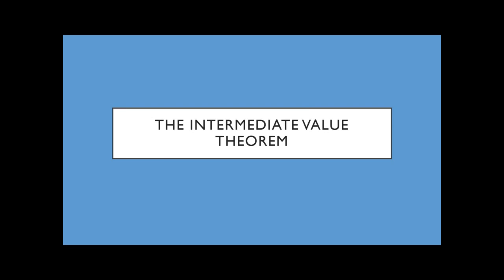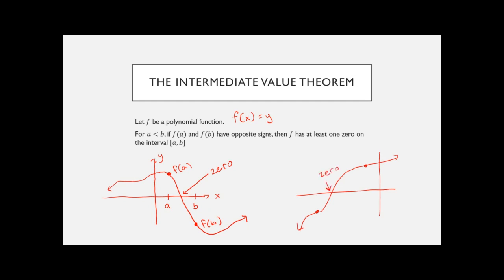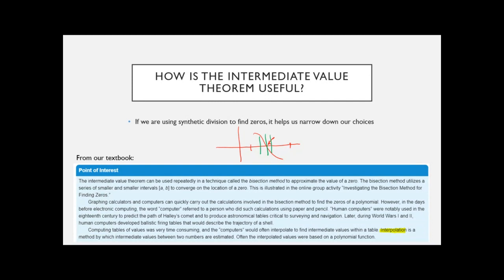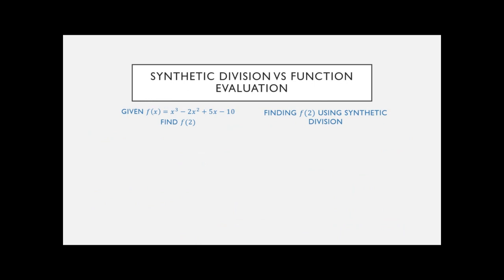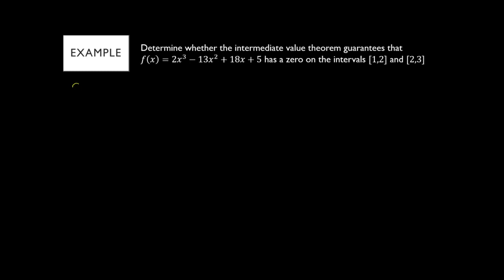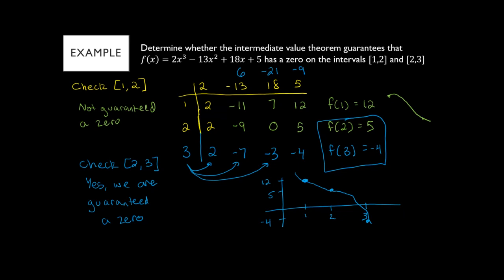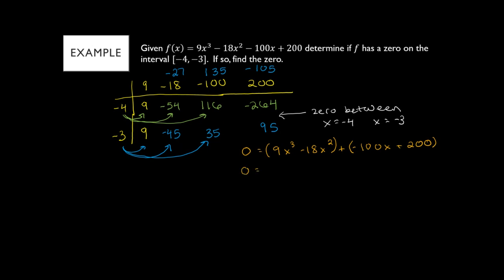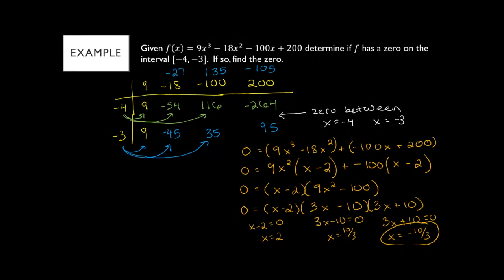MA105 The Intermediate Value Theorem